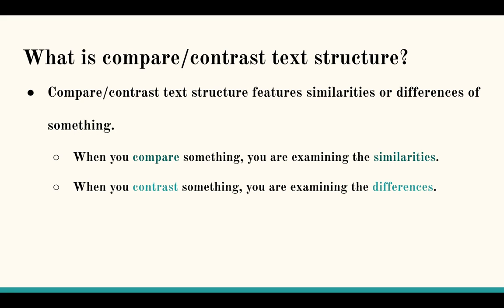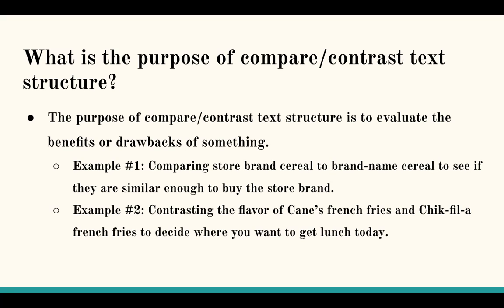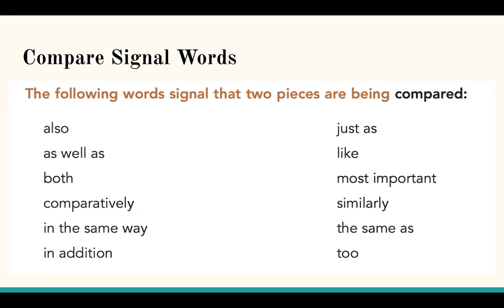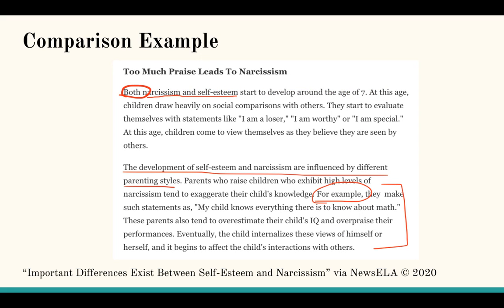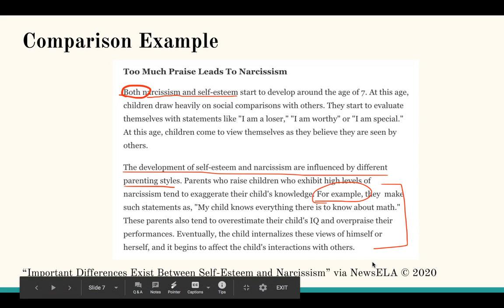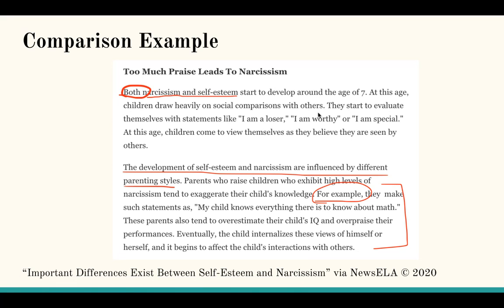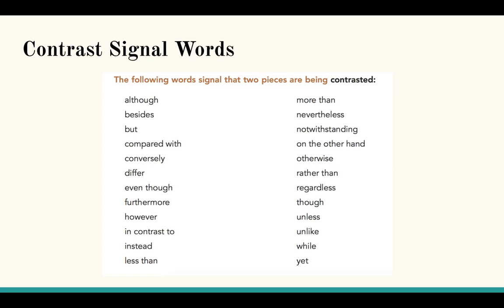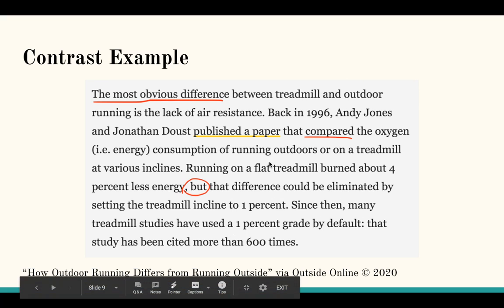What is Compare/Contrast Text Structure?